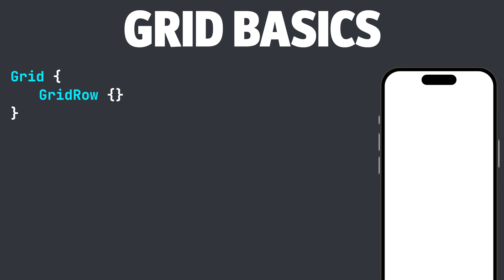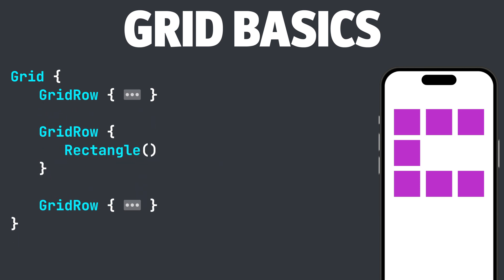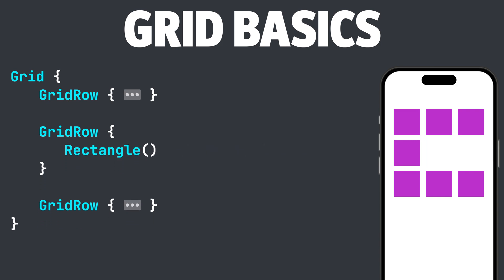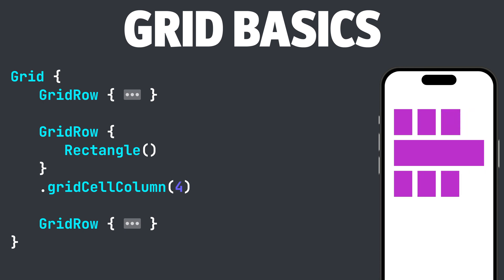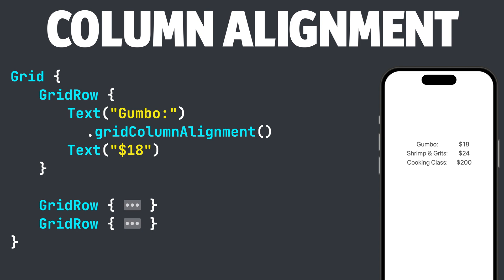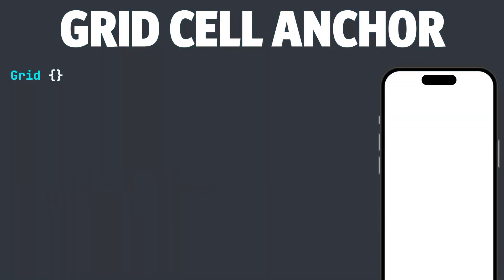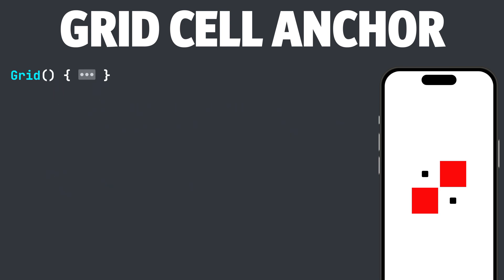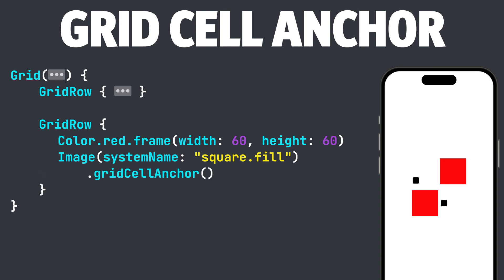SwiftUI Tutorial: iOS 16 Grids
In this video, we cover how to install a custom font into your SwiftUI project. We will also cover printing all available fonts, creating a font extension instead of using string literals.

 Swift |  SwiftUI Xcode 14 | SwiftUI for iOS 16 | Xcode 14 SwiftUI.

-- TIMESTAMPS --
00:00 Intro
00:10 Grid Basics
02:27 Grid Column Alignment
03:30 Grid Cell Anchor

     Mac Studio (2022) Apple M1 Ultra (64GB)
     Xcode Version: 14.0 (font used JetBrains Mono)
     macOS Version: 12.5 Monterey